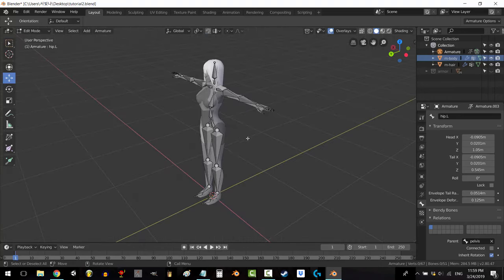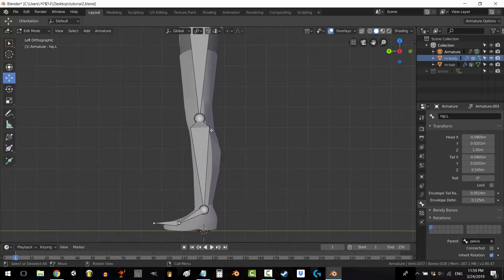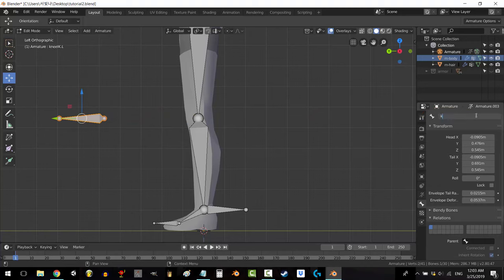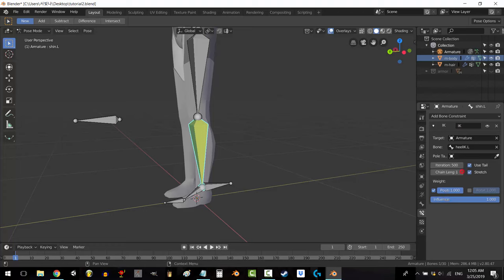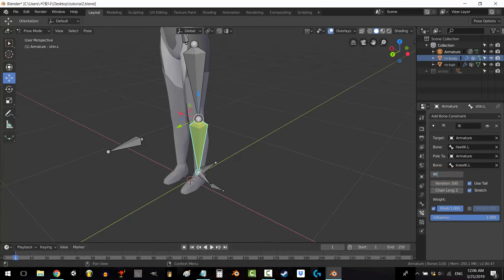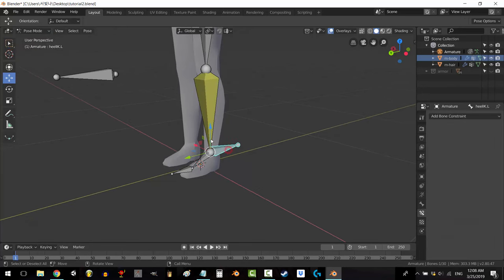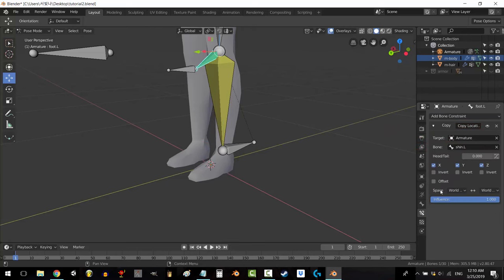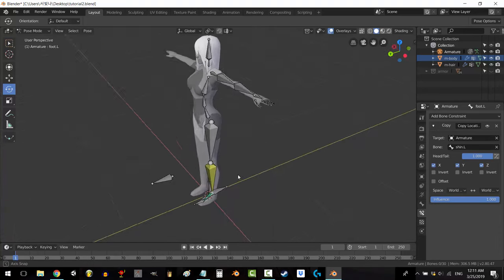Blender 2.8 Inverse Kinematics In 2 Minutes!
Hey everyone! Today I'll be showing you how to create inverse kinematics for your character in Blender 2.8 in 2 minutes!

-Royal Skies-